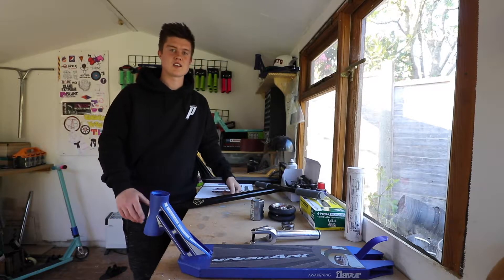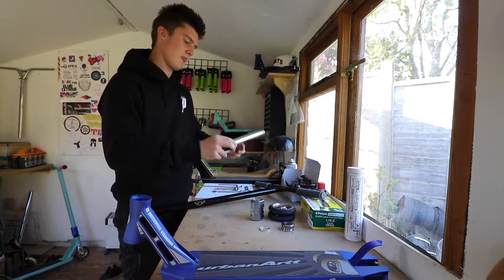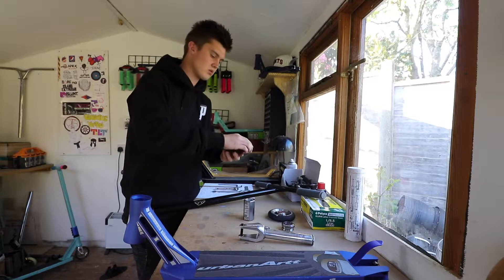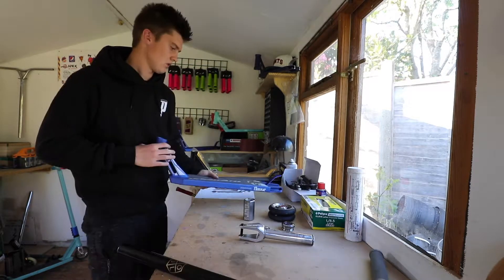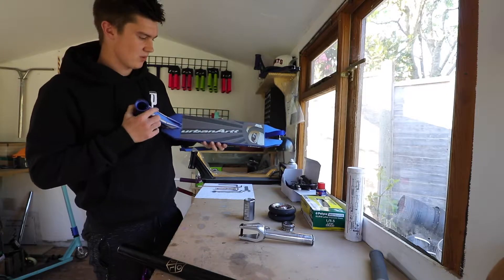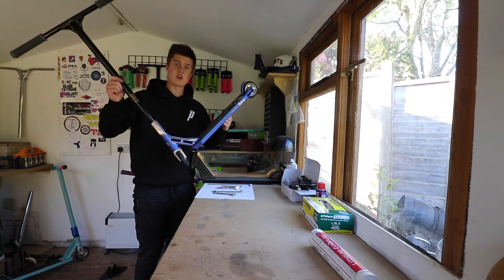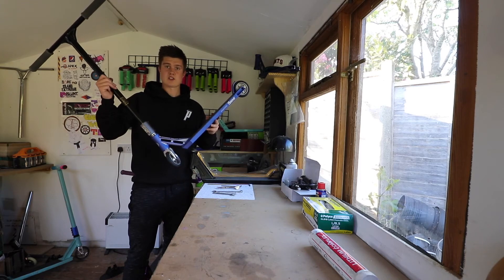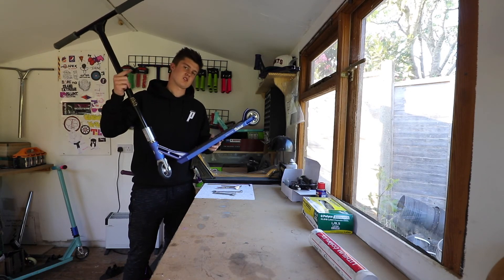CUSTOM SCOOTER BUILD #1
We are starting a brand new series of custom builds!
We really want you to get involved with these!

Simply by commenting and liking!
Comment the parts you would like us to use on new builds and what you would like to see next!

This is the first of the series and we really hope you enjoy! also let us know what you think we should do to improve the series?!

You can find everything you need to know about this scootering over in the CUSTOM BUILDS section on our website!

Custom Build #1 Includes:

Root Industries Grips - Grey
Blunt Soul Bars - Black
Tilt Scs - Gunmetal
Phoenix Headset - Gunmetal
Flavour Awakening Deck - Blue
Flavour Awakening Forks - Chrome
RevolutionCo Wheels - Black/Chrome
UrbanArtt Griptape